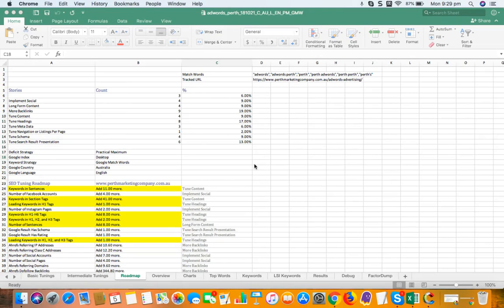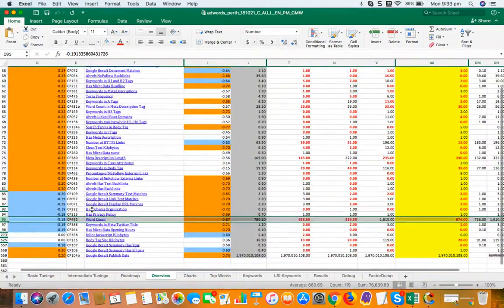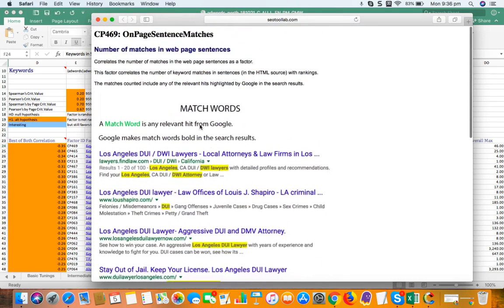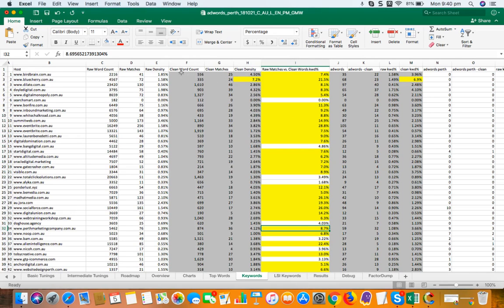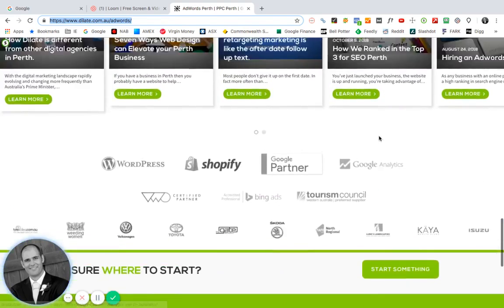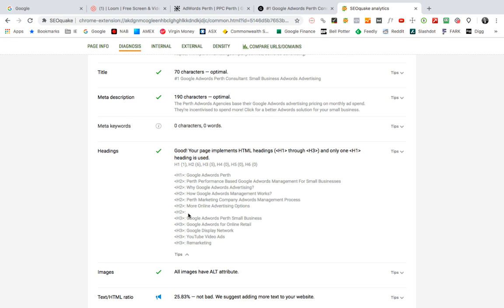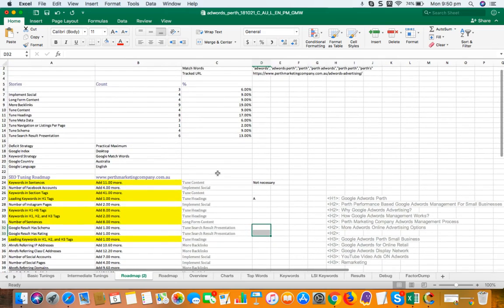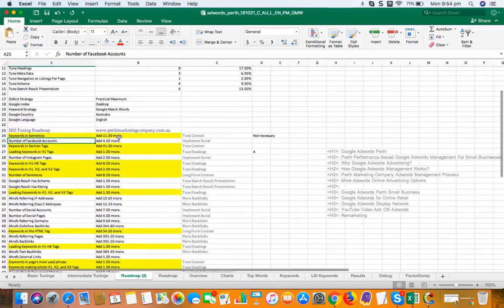Cora SEO Audit - Fine Tune Your SEO Efforts With Perfection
CORA SEO is a great SEO Software to understand factors impacting the ranking for a website. It takes just 5 minutes to analyze a keyword from up to 540 factors for the first 100 results in SERP. It generates a detailed report for highest correlating factors dominating the rankings providing a clear roadmap for SEOs to fine tube their page audits to bounce back in case they have been hit by the algorithm update. It analyses both On Page and Off Page elements to make it easy to understand the most workable combination of ranking factors in any competition.

All in all its a great tool for SEOs, though @250 p.m. it's a bit pricy but still a good investment.